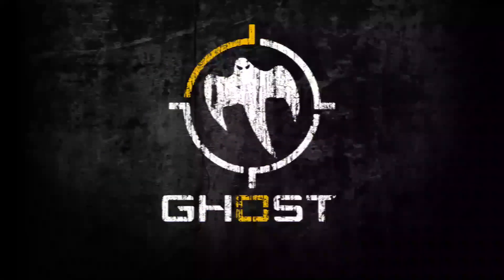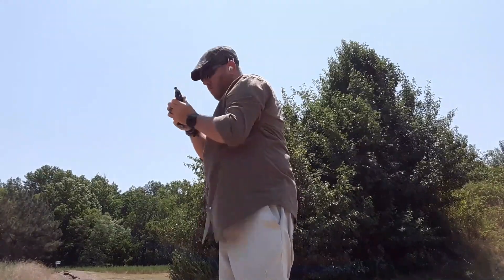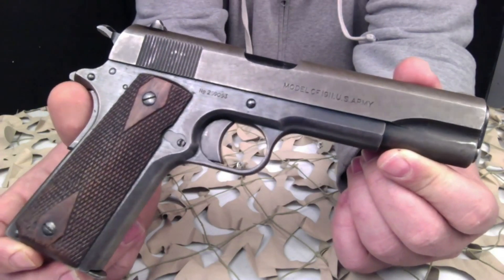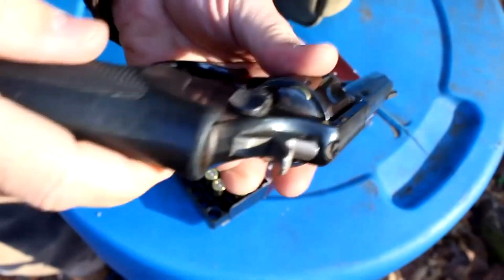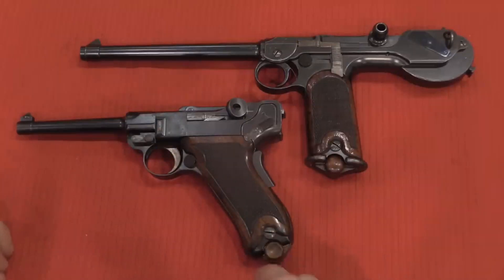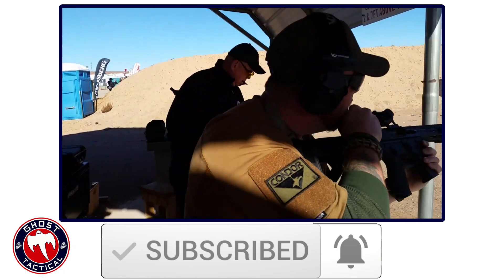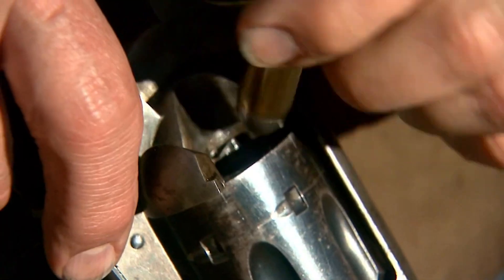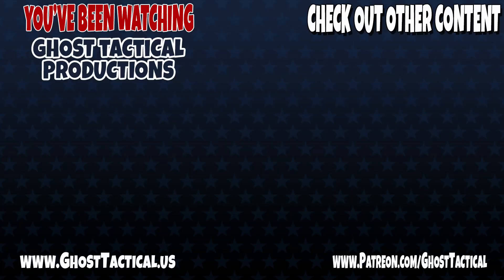Top 5 Handguns of All Time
Today, we go over our Top 5 handguns of All-Time

0:00     Intro
0:30     #5
1:08     #4
1:43     #3
2:31     #2
3:28     #1